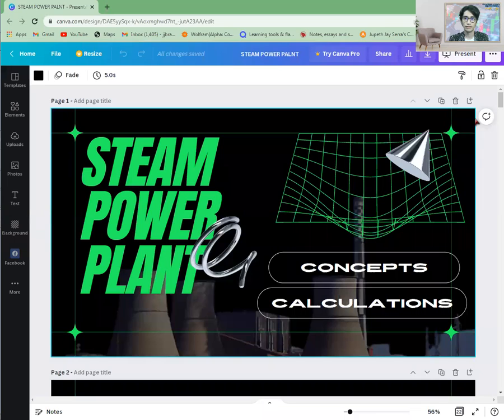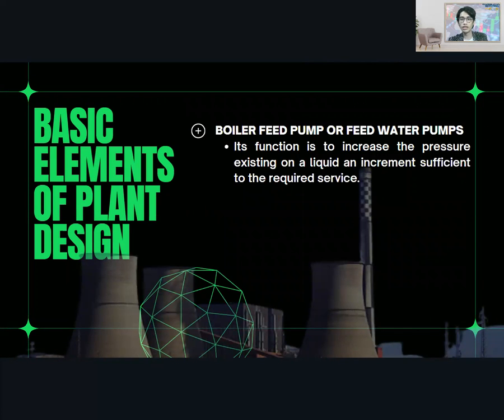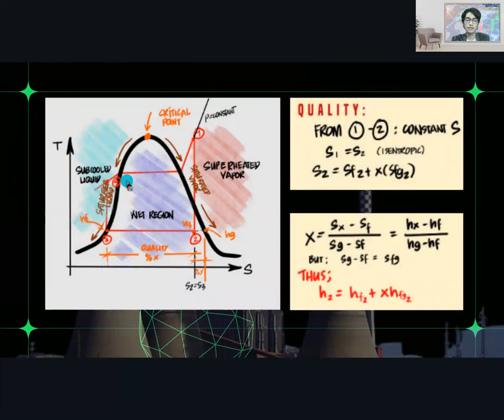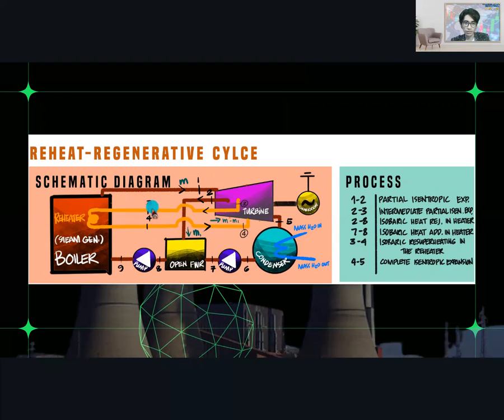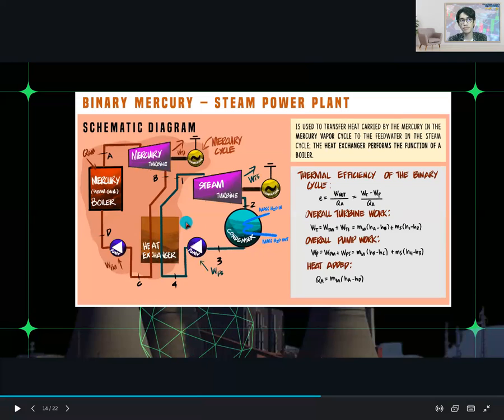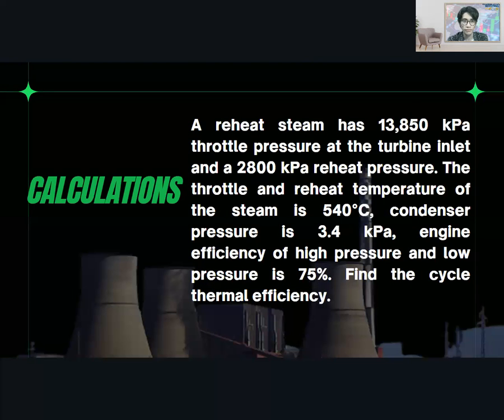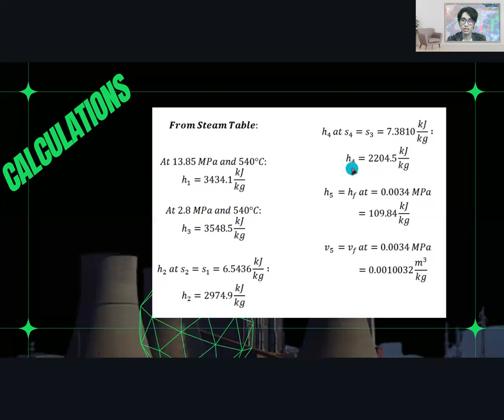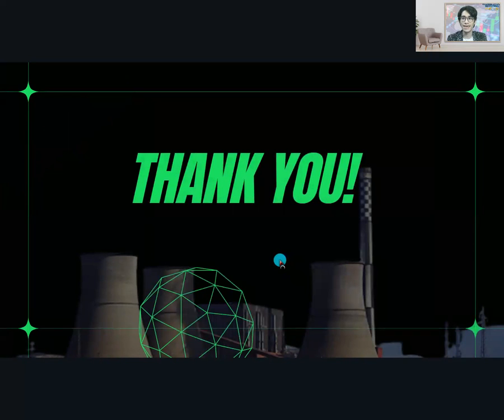Steam Power Plant:JUPETH JAY Serra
steam. coal. power, turbine